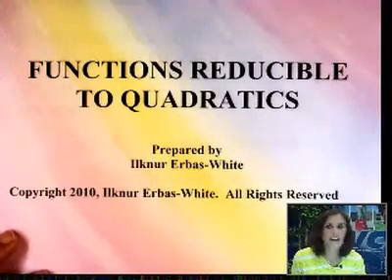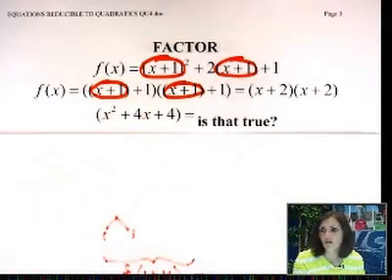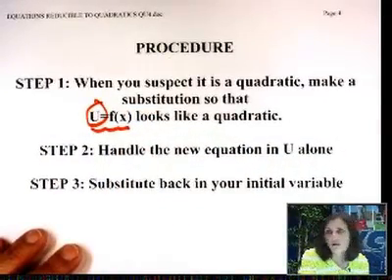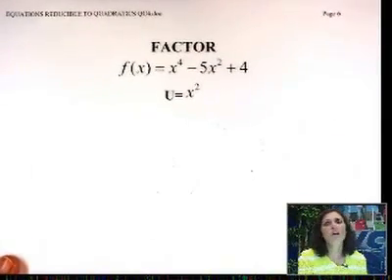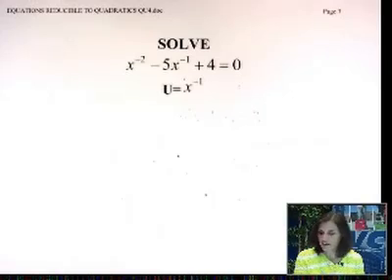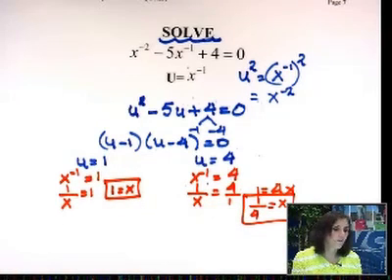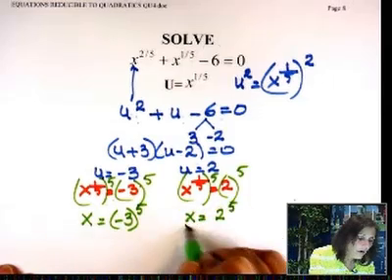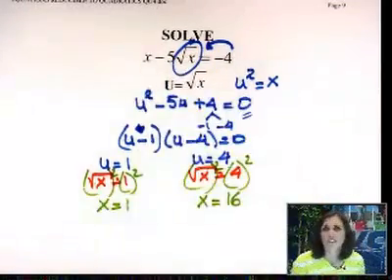IntAlg 31 Quadratic Equations Equations Reducible to Quadratics